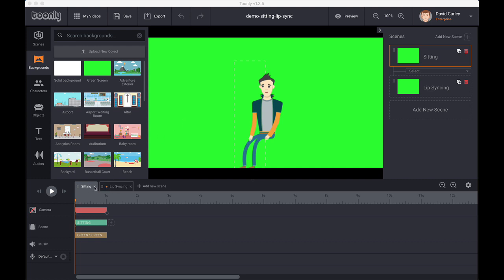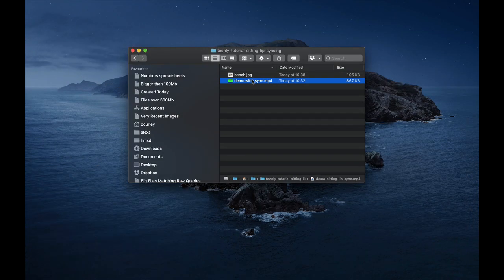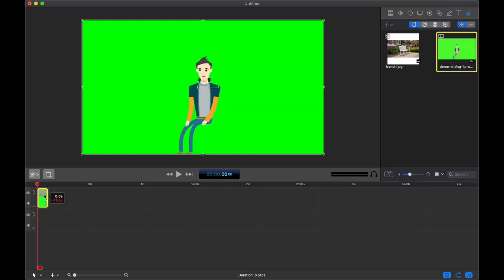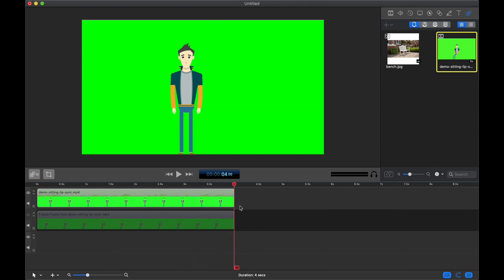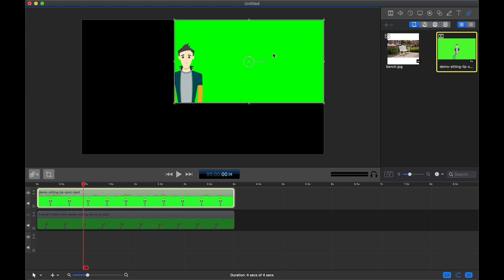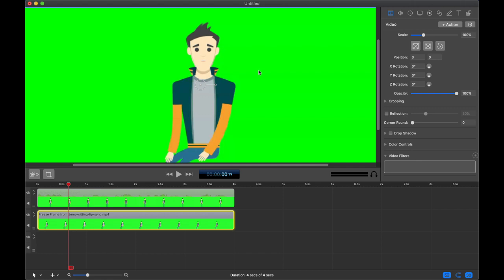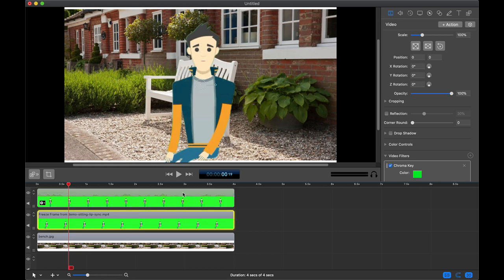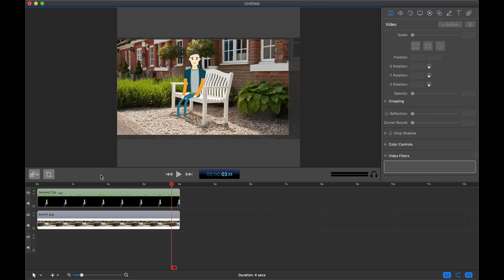Toonly Tutorial - Sitting and Lip-syncing at the same time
In Toonly, characters can lip-sync to a voice-over track to enhance engagement with the  presentation.  However they can only lip-sync if they are not doing anything else, like sitting down.

In this demo, you can see how such an effect can be achieved very simply in post-production using an external video editor.  Here, I use ScreenFlow, but any editor with a chroma key ("green screen") filter will do.

Steps:

1)  In Toonly, create a scene with a solid green background, and just your character sitting.

2) Create a second scene, with your character in default pose (usually standing).  Add a voice-over track and set the character to lip sync to the voice-over. if this is new to you).  Export the video to mp4.

3)  In ScreenFlow, import the video and add to timeline.

4) Create a still frame from the scene with character sitting; discard the rest from that clip.

5) Add a second copy of the video to another timeline track and crop it to section with spoken audio; discarding the rest.

6) Crop the second copy to show only the speaking head of the character.  Along this this directly with the head in the still frame.

7) Insert a photo or image as a background.  In this demo I found a bench for my character to sit on.